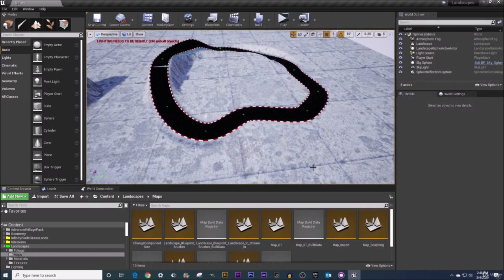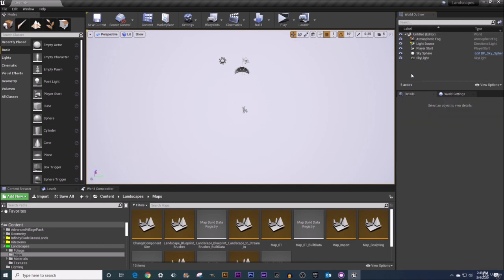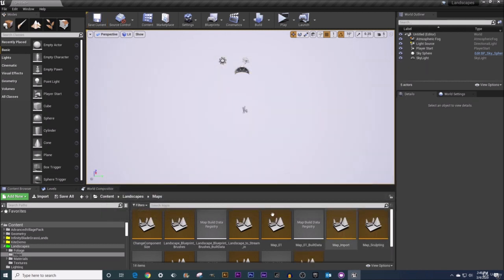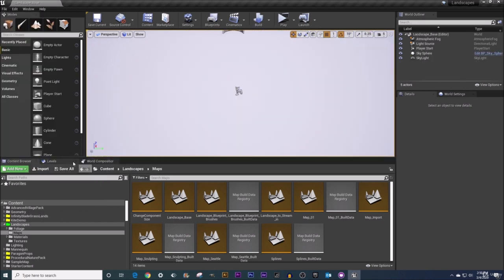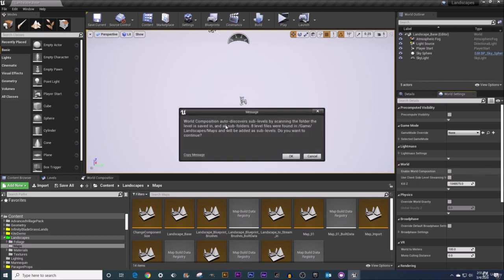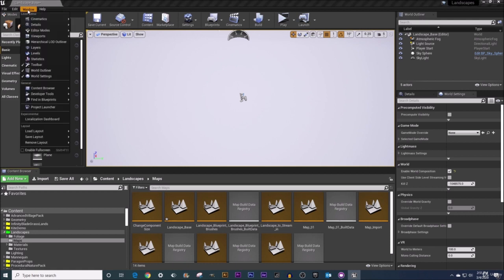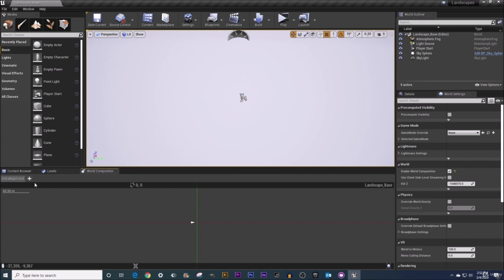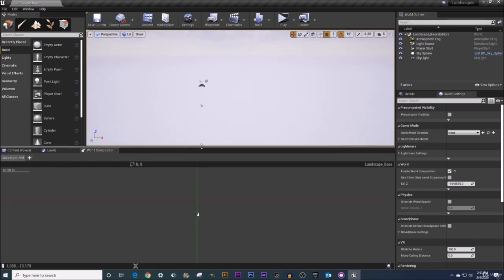77 World Composition Setup